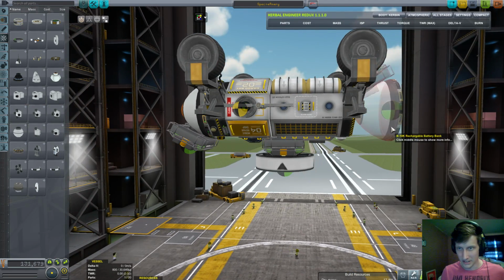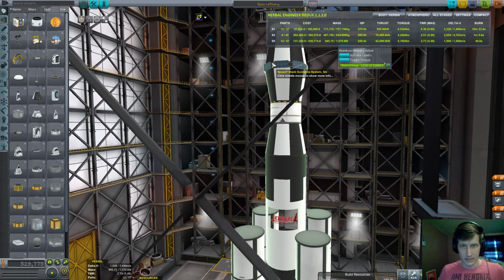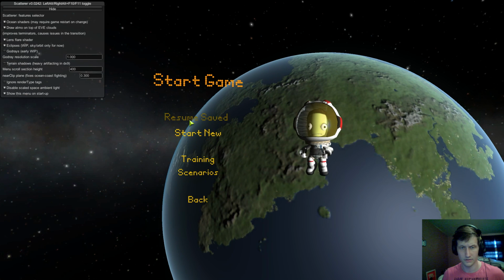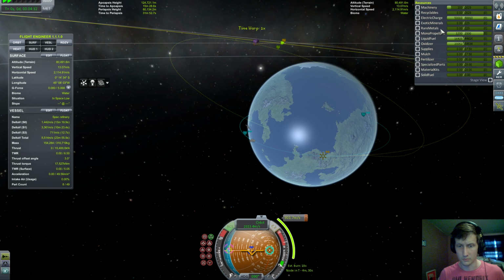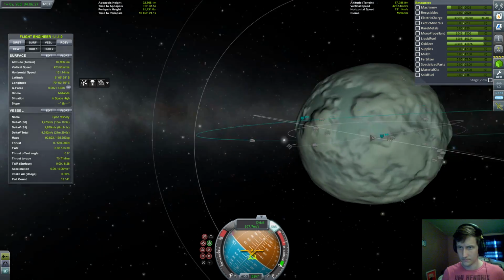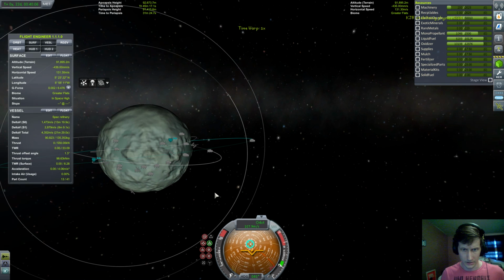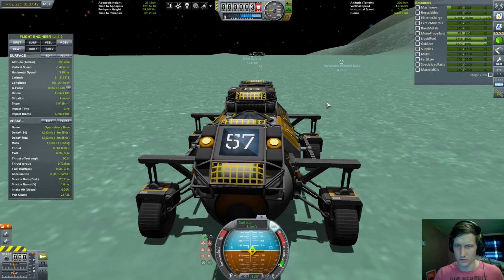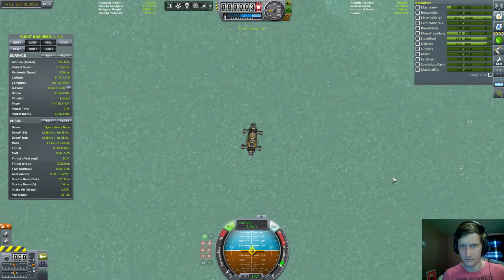KSP 1.1 Colony Building Part 63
Brinign down the refinery